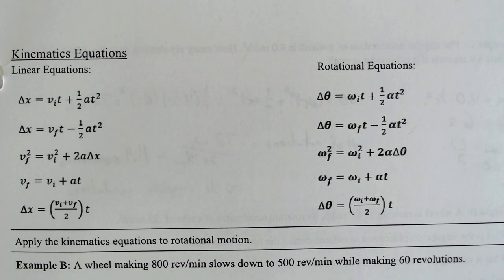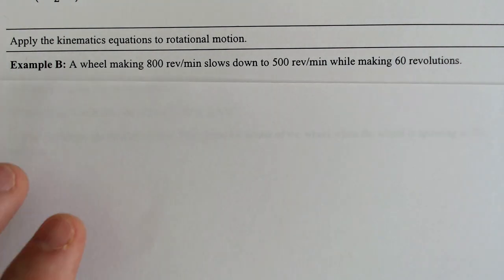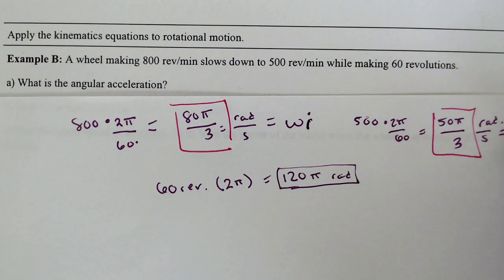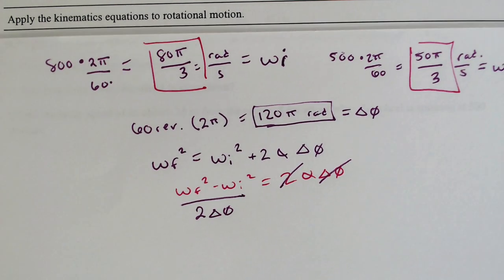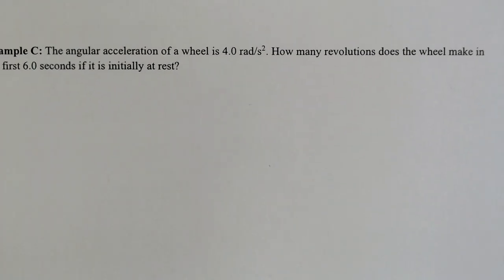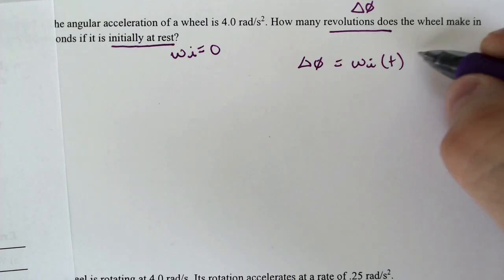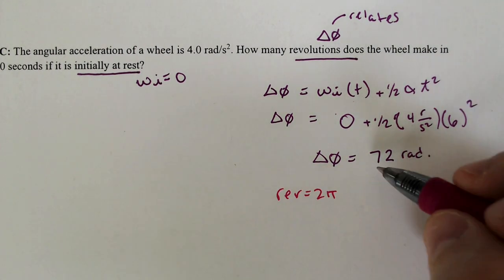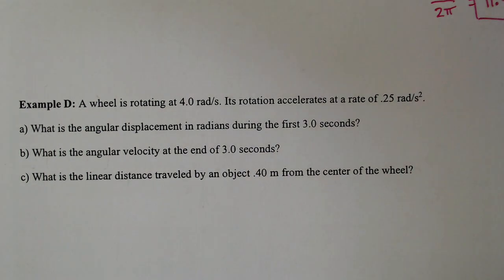Rotational Kinematic Examples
Angular Velocity, Angular Acceleration